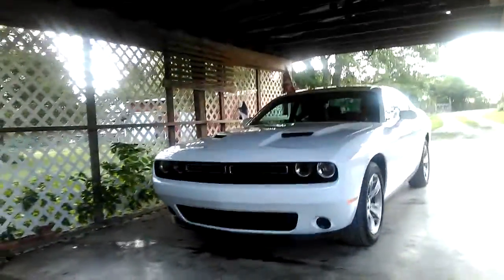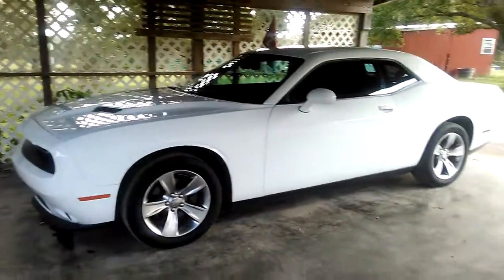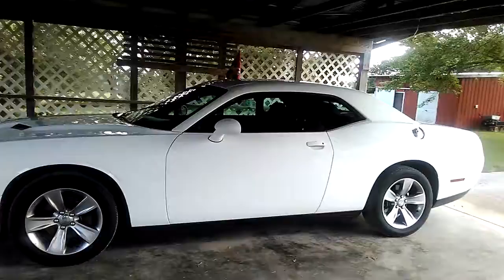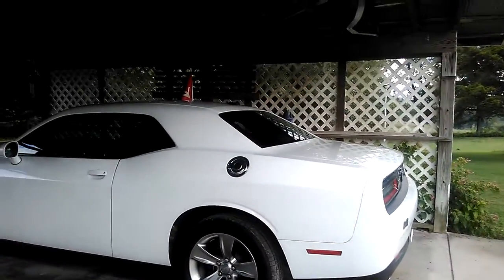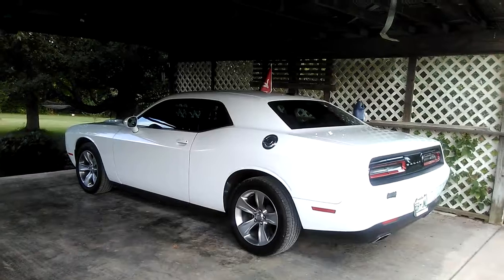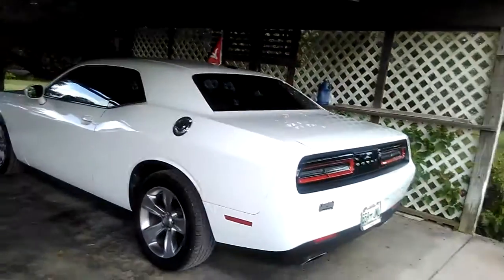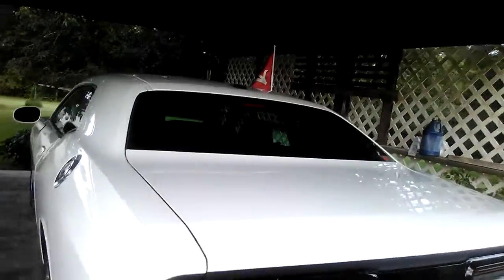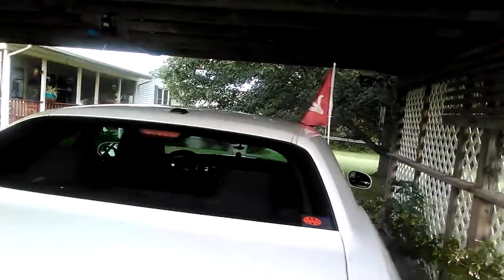2016 Dodge Challenger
This is a video of my 2016 Dodge Challenger. This replaced the 2007 Monte Carlo. It was time for the Monte Carlo to be traded in. I purchased the car from Champion of Athens, If you are in the Athens area and are looking for a car go to Champion of Athens and they will take care of you